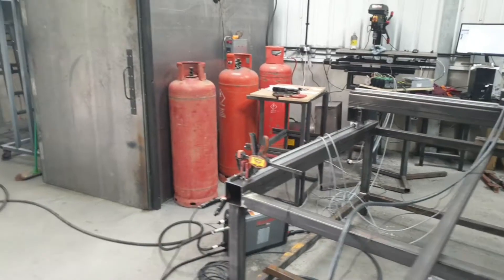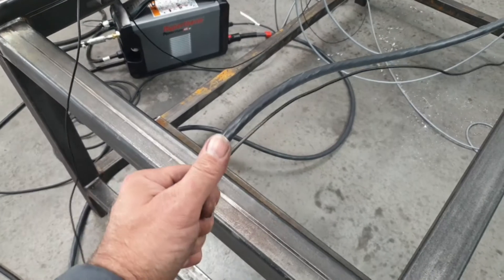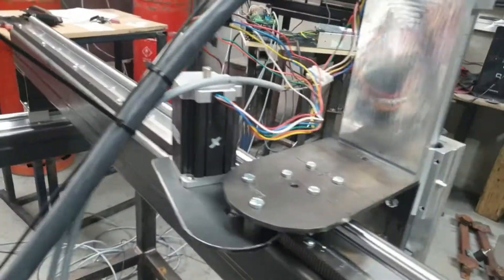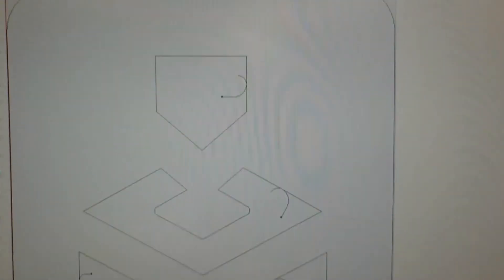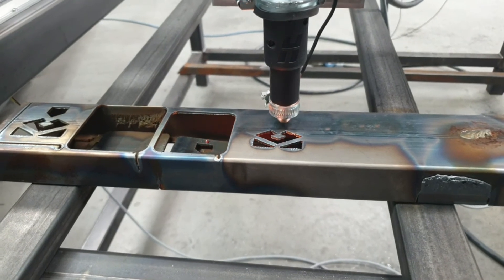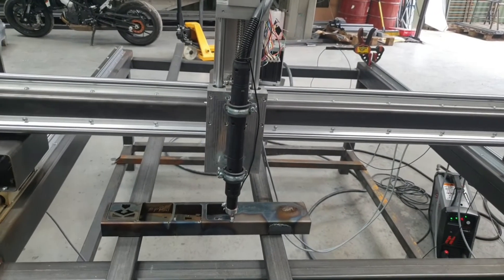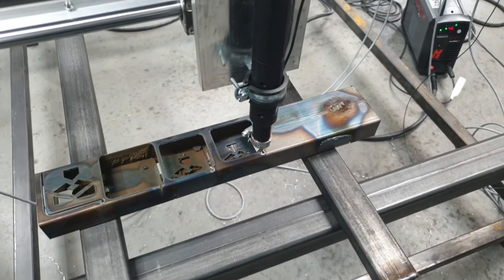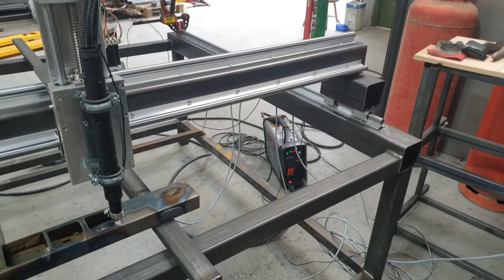CNC Plasma build 3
I have finally got it running for a test